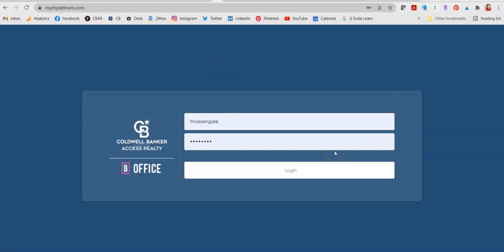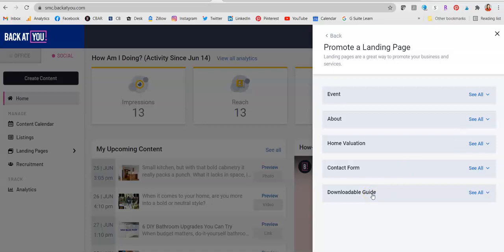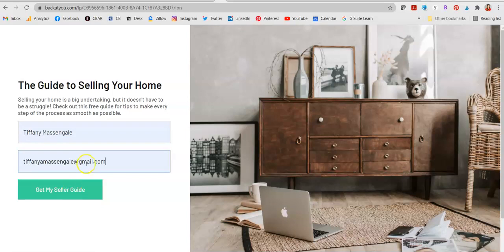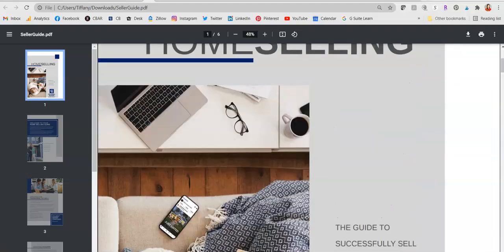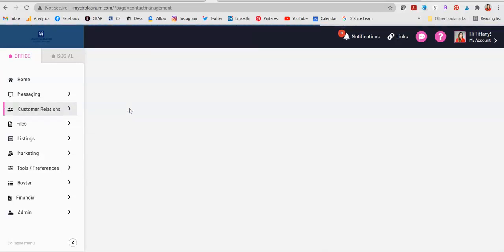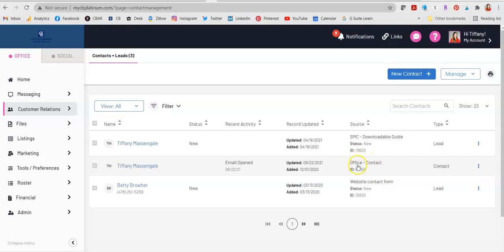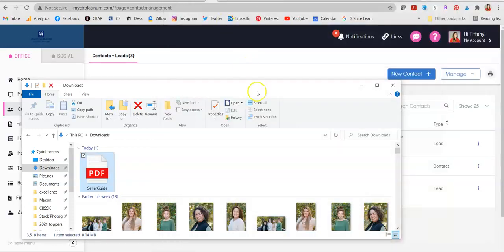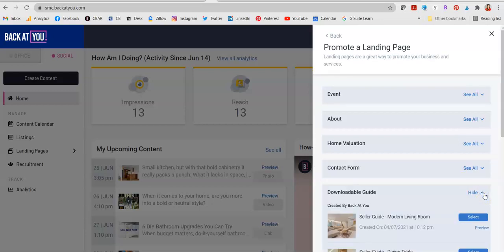Downloadable Buyer and Seller Guides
How to download Buyer and Seller guides that are branded to you